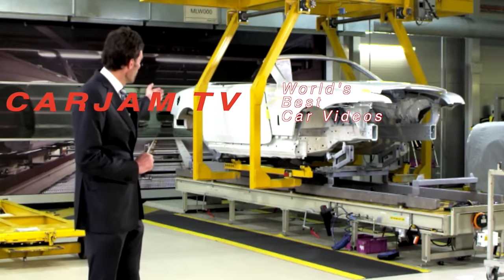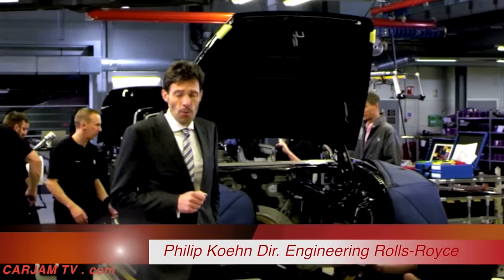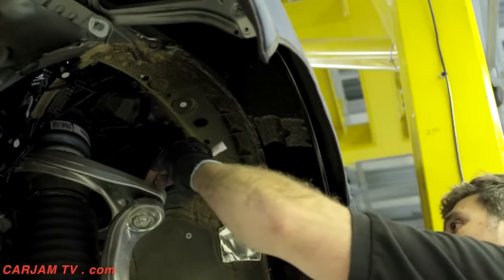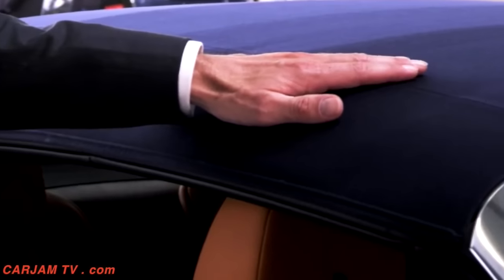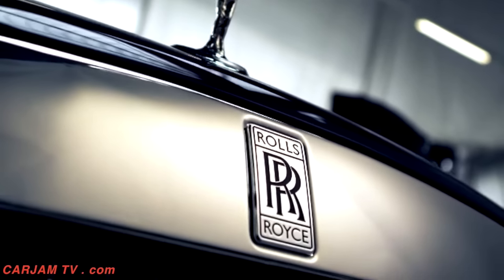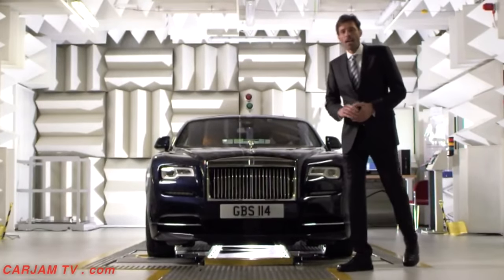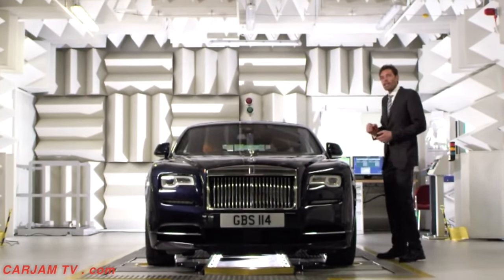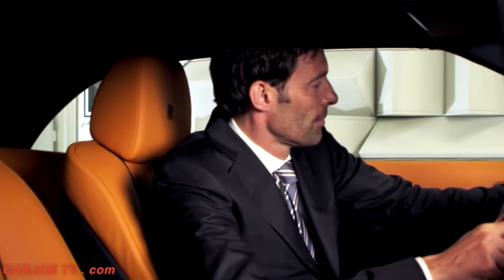Rolls-Royce Dawn Worlds Most Silent Convertible: Roof Demo RR Wraith Convertible 2016 CARJAM TV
Watch: Inside, the Rolls-Royce Dawn is as silent as a Rolls-Royce Wraith – a first in convertible motoring. New Rolls-Royce Wraith convertible 2016.

Rolls-Royce Dawn Worlds Most Silent Convertible: The Silent Ballet

Without question, the engineering highlight of the new Rolls-Royce Dawn is the new roof. To be a true Rolls-Royce, Rolls-Royce Dawn had to deliver the hushed driving experience associated with all Rolls-Royces. At the same time the only choice for a Rolls-Royce was a fabric roof for reasons of aesthetics, romance and brand appropriateness. There is nothing more romantic than driving a convertible in the rain at night and hearing the drops pattering on the roof. In conversation with its customers, Rolls-Royce realised that they felt the same way.

Rolls-Royce Dawn Working with a fabric roof configuration, the Rolls-Royce engineering team set themselves a challenging goal which they were unwilling to compromise on – to make the quietest convertible car in the world today. This quest for silence applied to all aspects of the engineering of the new Rolls-Royce Dawn roof and by extension the new motor car.

Firstly, the Rolls-Royce Dawn passengers’ on-board aural experience roof up and roof down while in motion had to be pure Rolls-Royce. The design of the Rolls-Royce Dawn roof had to be graceful, beautiful and sensuous whilst remaining one of the largest canopies to grace a convertible car.

Of particular note is how the Rolls-Royce Dawn canopy wraps around the rear seats and down over the window tops of Rolls-Royce Dawn thereby optically lowering the roofline of the car to contribute to its low-slung appearance.
Another point to note is the small size of the Rolls-Royce Dawn rear glass – a carefully-judged proportion which heightens the sense of a private sanctuary when motoring with the Rolls-Royce Dawn roof up.

Two key techniques were employed to ensure the Rolls-Royce Dawn roof not only appears beautiful and sensuous in its form, but also contributes to the silence of the Rolls-Royce Dawn in its function. A perfectly smooth surface, combined with an innovative tailored ‘French Seam’ ensures that the air flow over the Rolls-Royce Dawn with the roof up creates no noticeable wind noise. Inside, the Rolls-Royce Dawn is as silent as a Rolls-Royce Wraith – a first in convertible motoring.

Secondly, the actual opening and closing of the roof mechanism had to be both beautiful and unobtrusive at the same time. The engineering team even went so far as to invent a phrase for what they wished to achieve with the roof mechanism. The Silent Ballet.

And a Silent Ballet is what they achieved.

Operating in complete silence in just 22 seconds, and at cruising speeds of up to 50km/h this ‘Silent Ballet’ engages the majority of one’s senses as silence and seclusion are exchanged for the sounds, light and aromas of the outside world. As if opening an airlock, Dawn lifts the lid on the outside world and its cabin becomes a wider part of the owner’s social space.
For those not so worried about silence and more interested in sharing music and entertainment with their friends, Rolls-Royce’s Bespoke Audio system has been specially calibrated for the unique configuration of the Rolls-Royce Dawn. Finely tuned by expert Rolls-Royce audio engineers, Bespoke Audio is the most exhaustively designed automotive hi-fi system ever developed and has been minutely calibrated to compensate for the dual personality of Dawn.

Whether the roof is open or closed, Bespoke Audio ensures perfect acoustic balance and performance. Audio engineers were consulted throughout the design process of the car on the effect proposed changes may have had on the performance of the audio system – a practice unparalleled in the automotive world.
In addition to the undisputed leaps forward made in the engineering of soft-top cars by the
Rolls-Royce team, the new Rolls-Royce Dawn also introduces several other tailor-made engineering innovations.

The challenge in designing any convertible lies in retaining a high degree of torsional rigidity throughout the body while keeping weight down. Torsional rigidity is vital to minimise the scuttle shake associated with most convertible cars and to help maintain the car’s dynamic composure.

Extensive testing and research were carried out before the engineering team were completely satisfied. The result is a chassis that makes the Rolls-Royce Dawn the most rigid four-seater convertible available today.